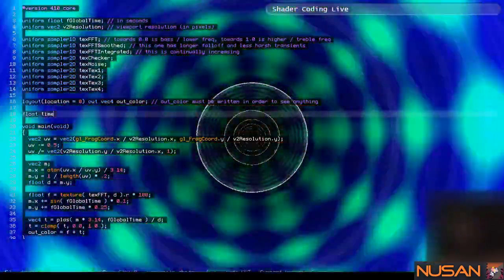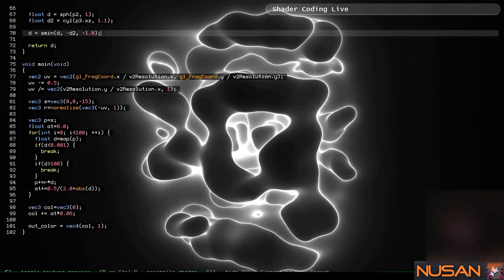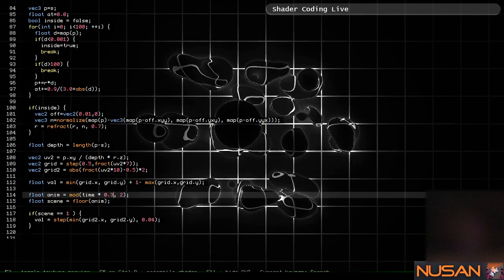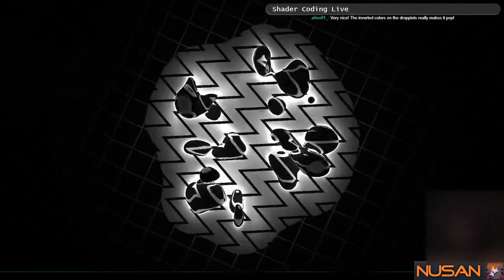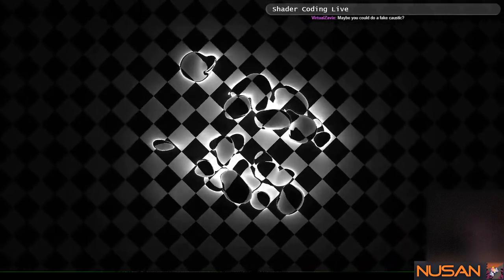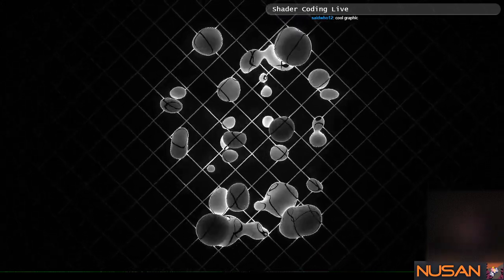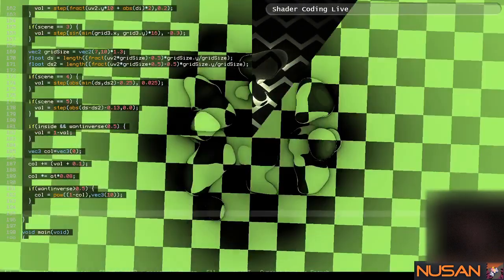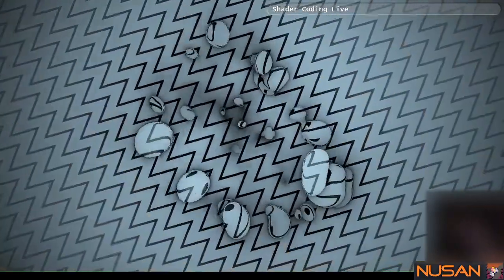Live Shader 27: Drop of Distortion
Live coding of a shader in the software Bonzomatic.